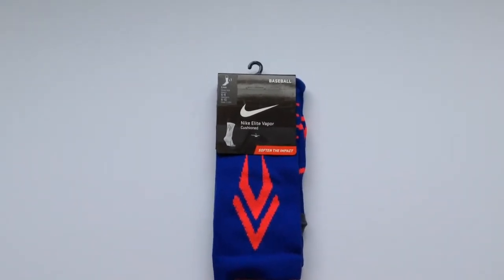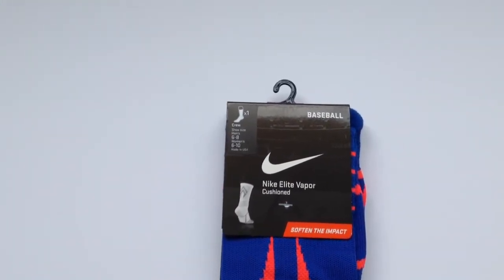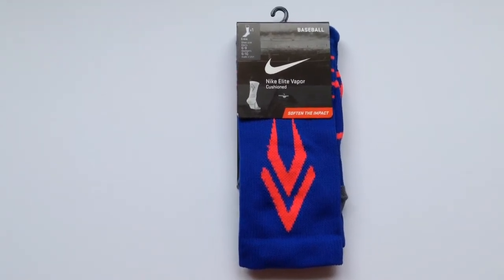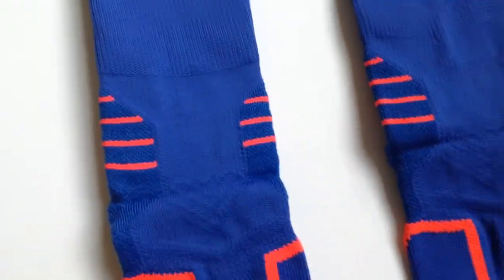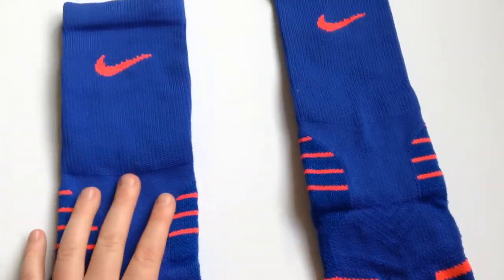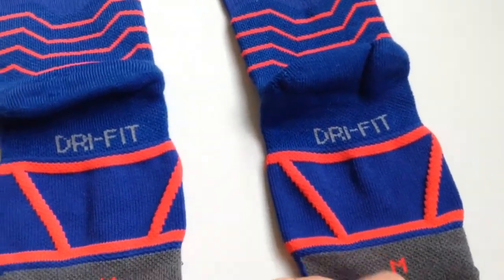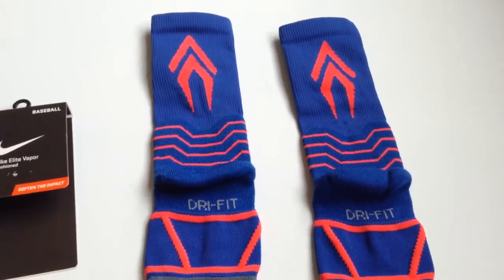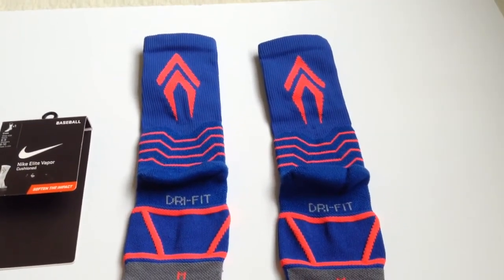Nike Elite Baseball Socks Review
via YouTube Capture I hope You all enjoy this review slash unboxing!